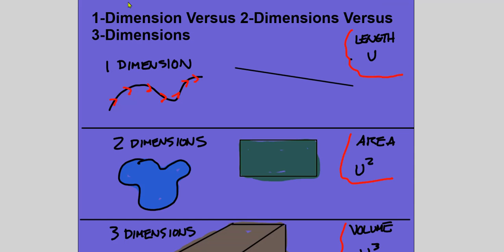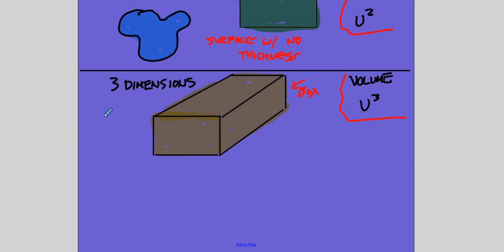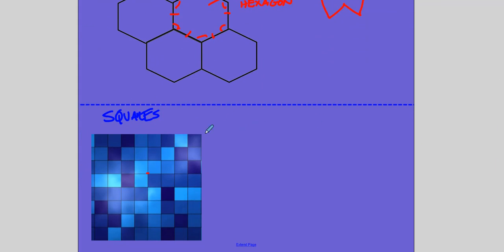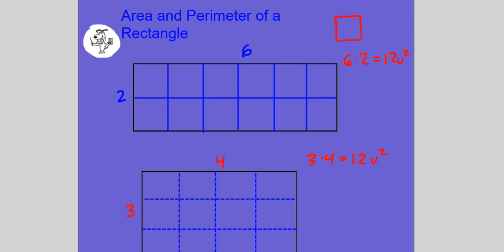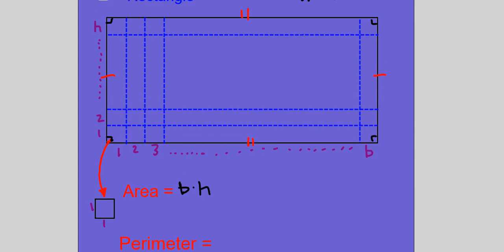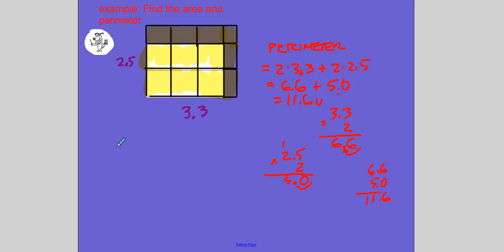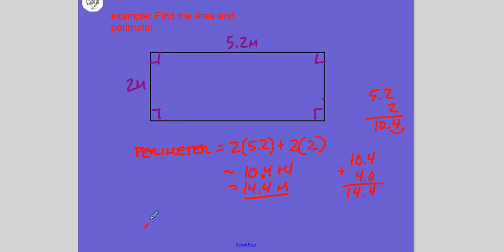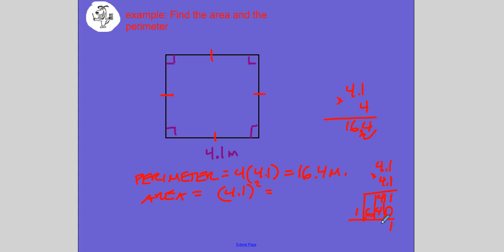Area and Perimeter of a Rectangle and Square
This is the first in a series of videos on area and perimeter of some common polygons. I put it at the 6th grade level but it could go up to high school for review purposes. This video should be watched before my video on parallelograms.

I begin the video by giving a quick preview of 1,2, and 3 dimensional spaces. Perimeter is 1-dimenational while area is 2-dimensional.

The examples I provide involve the use of fractions and decimals.